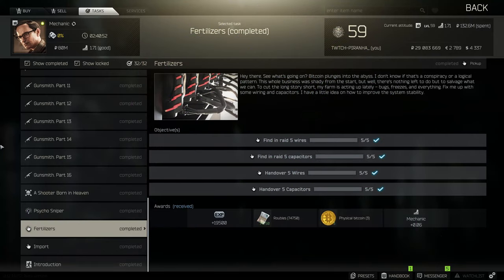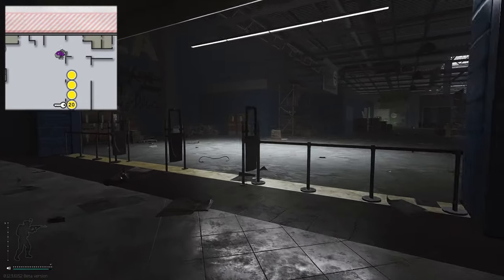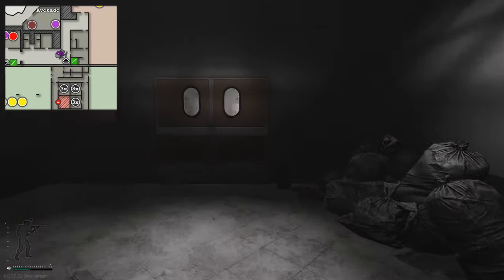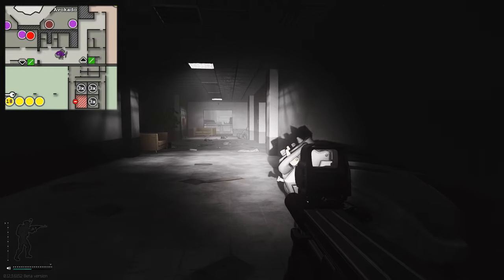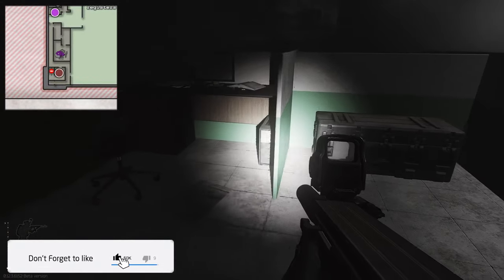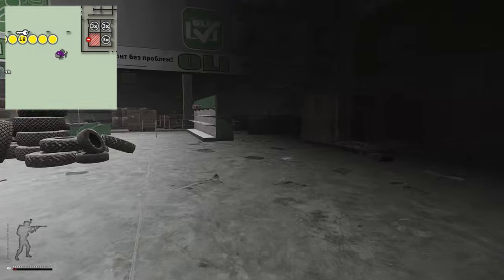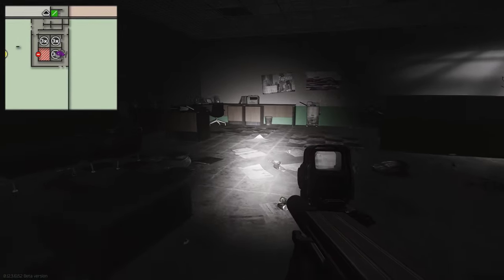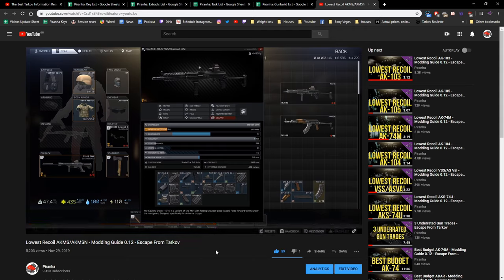Fertilizers - Mechanic Task Guide - Escape From Tarkov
🔵🟣⚫ Task Guide Details:

This is a guide for the Mechanic Task, Fertilizers in Escape From Tarkov

Task Objectives:
*Find 5 Wires in a raid
*Find 5 Capacitors in a raid
*Handover 5 Wires
*Handover 5 Capacitors

Task Rewards:
*+19,500 EXP
*Mechanic Rep +0.06
*65,000 Roubles
*3x Physical bitcoin

🔵🟣⚫ Stream Schedule:
Streams everyday starting at 8AM GMT

🔵🟣⚫ Video Details:
00:00 - Fertilizers Info